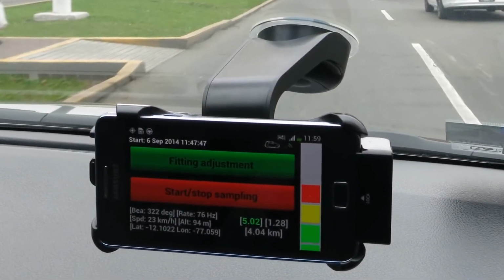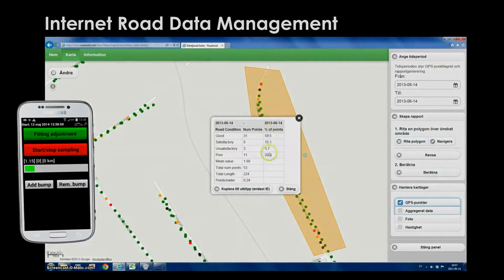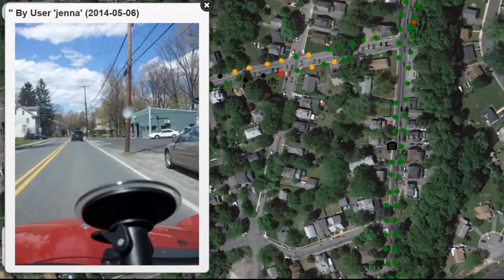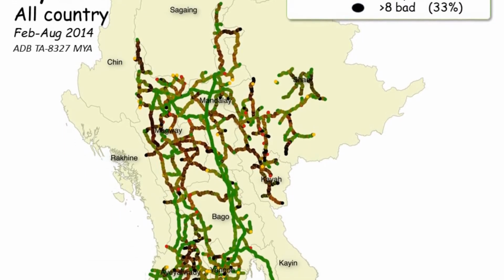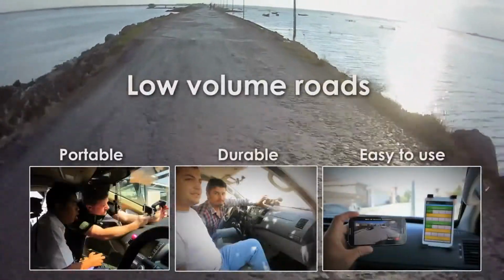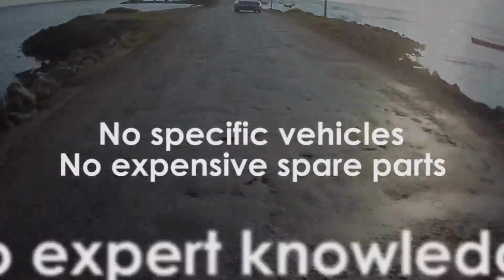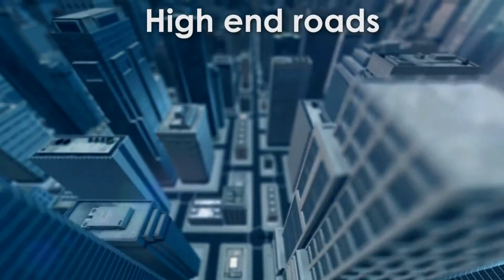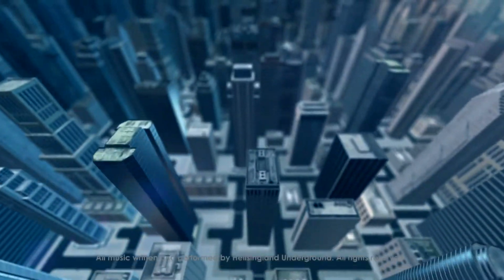Roadroid Intro Video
A video pitch to present us when recieving International Road Federations Global Road Achivement Award, IRF Asia, Bali November 2014.